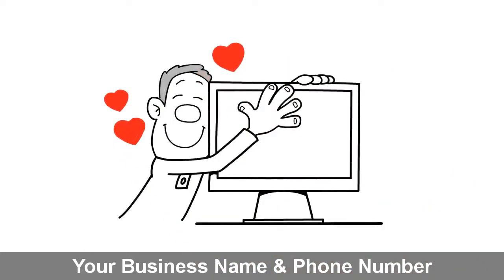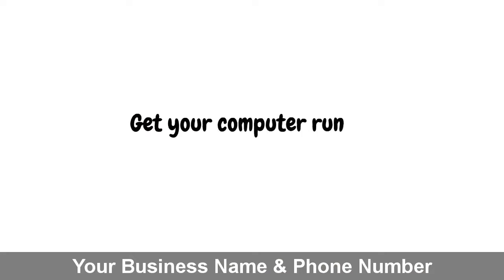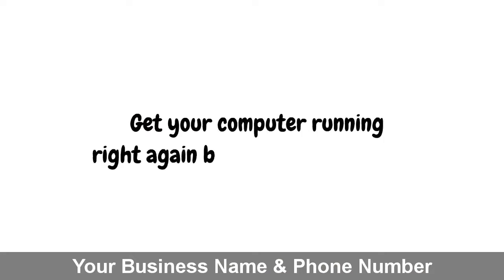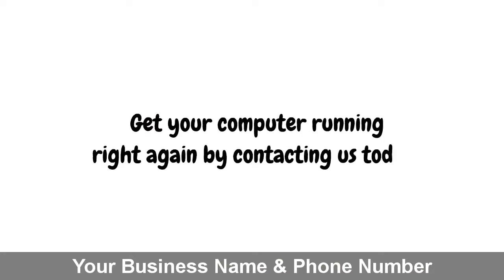COMPUTER REPAIR Video Ad Animated & Whiteboard Video Ads & Commercials 2